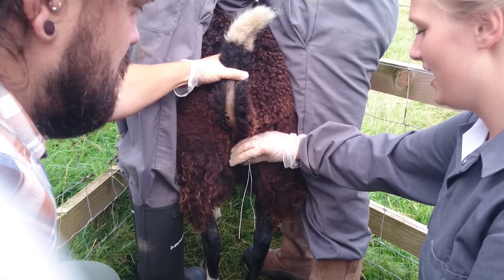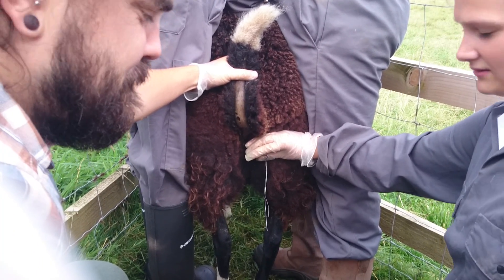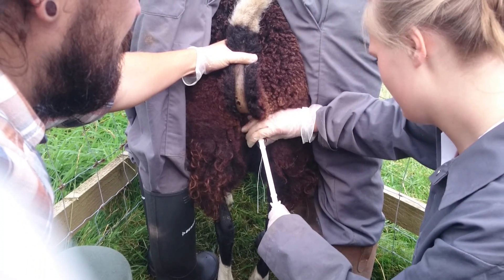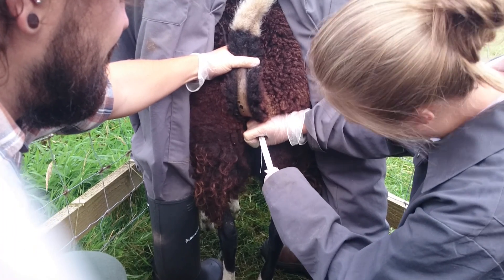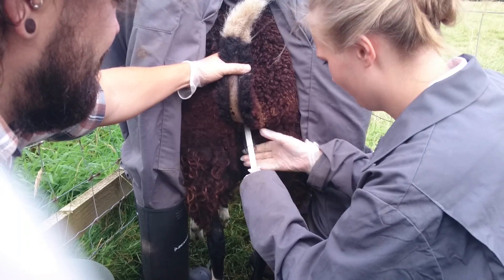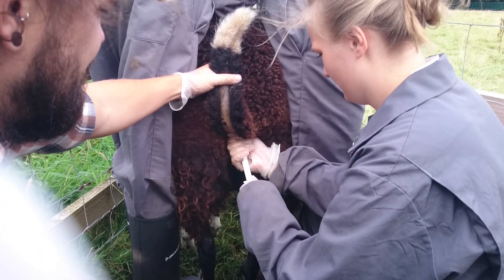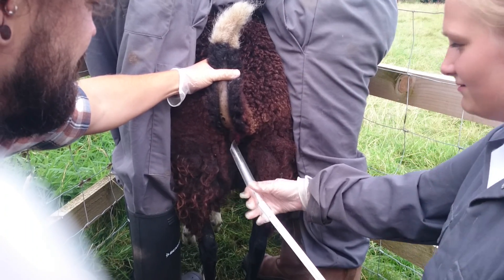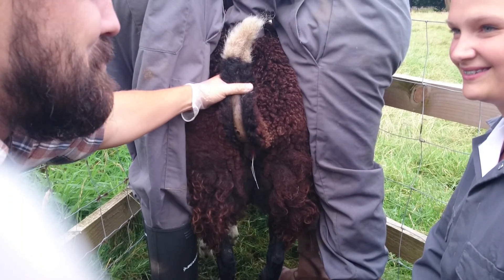How to sponge a ewe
In this video, Yr 12 Level 3 Animal Management student, Jess Fleet, demonstrated how to sponge a ewe.